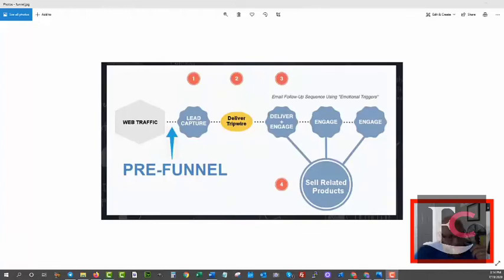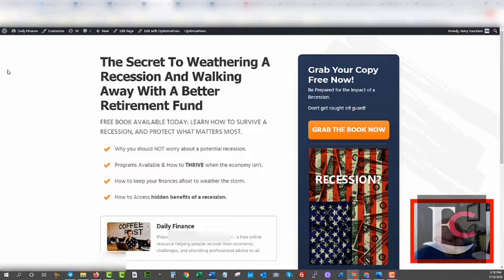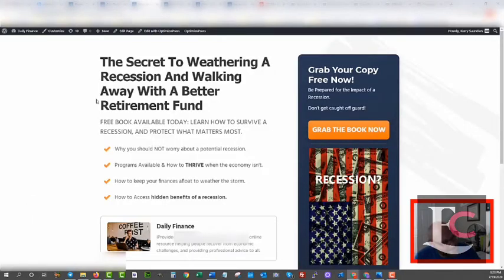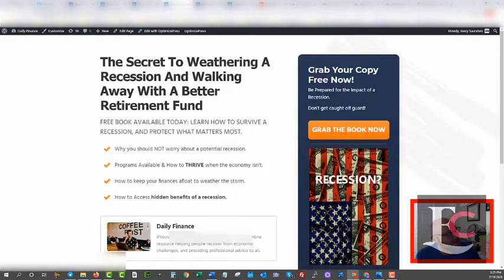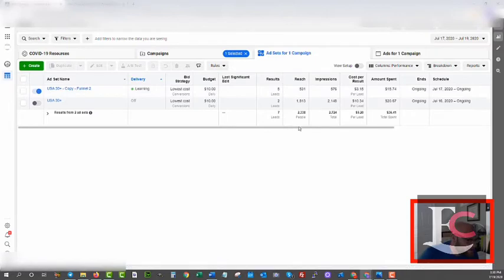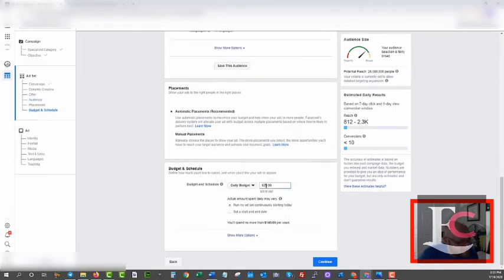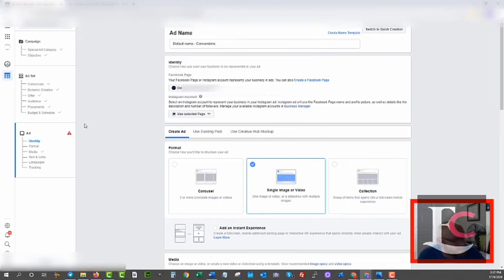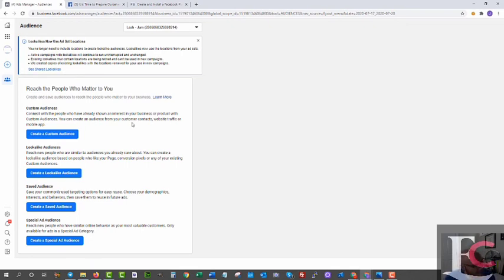How to Build Email List with Fb Ads in 6 Easy Steps| Low Budget Tutorial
HOW TO BUILD EMAIL LIST WITH FB ADS IN 6 EASY STEPS WITH LOW BUDGET